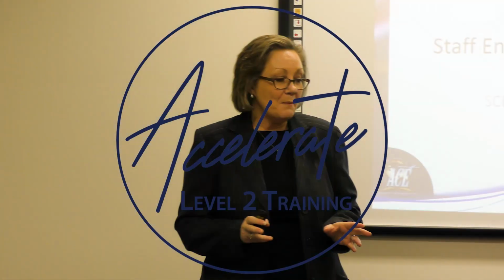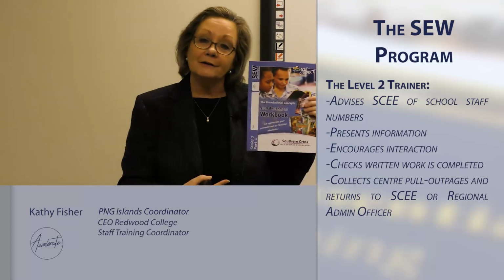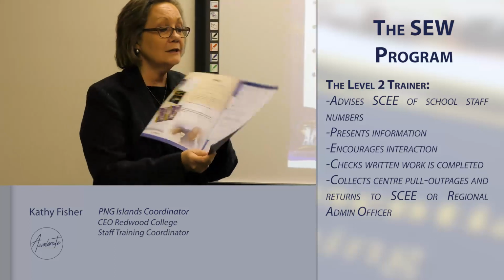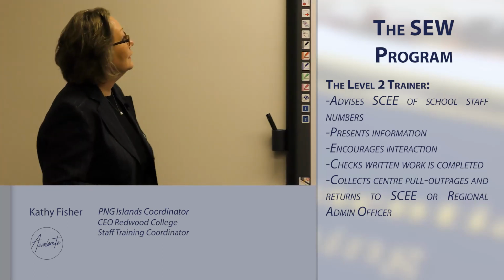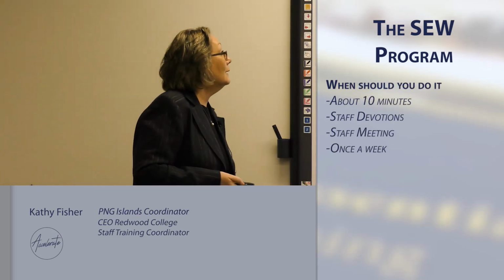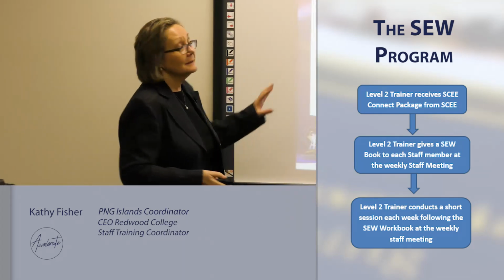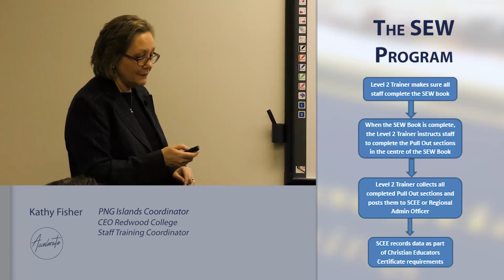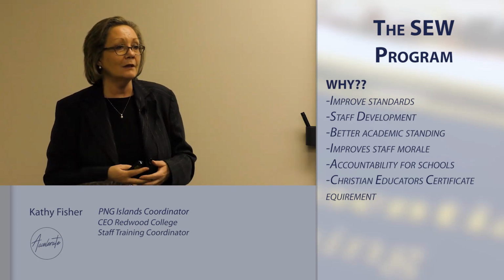04 Session 2